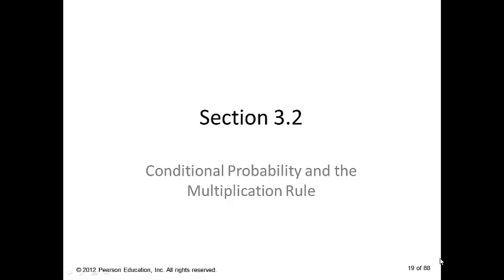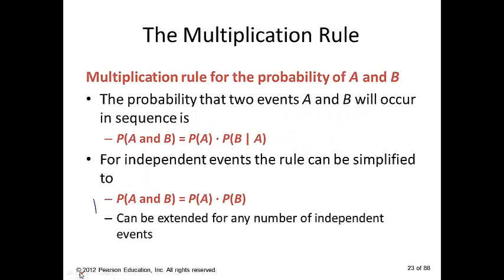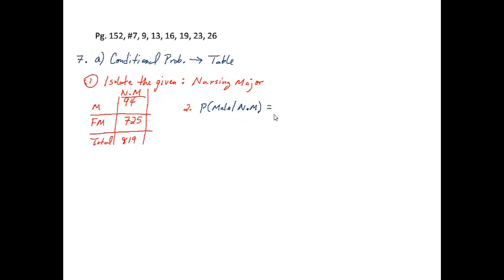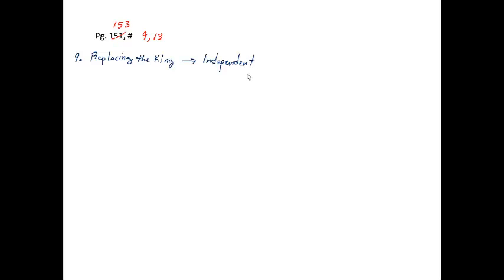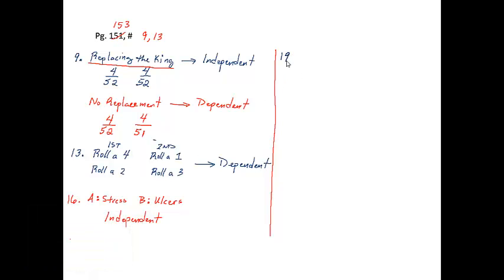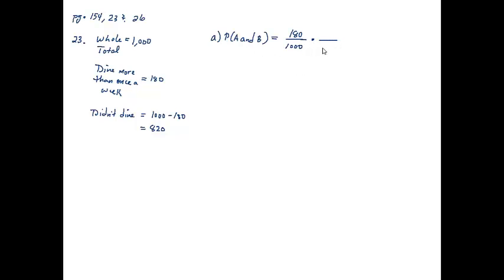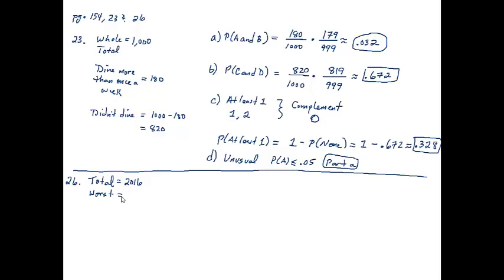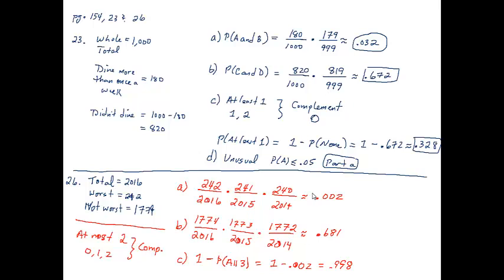Conditional Probability and The Multiplication Rule (Prob): MAT 120 Chap 3.2 Notes Video